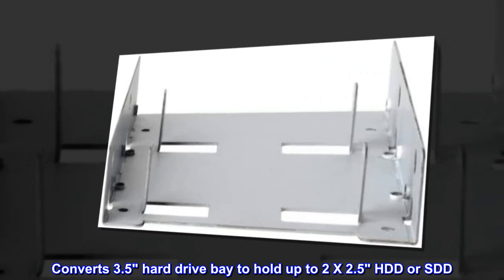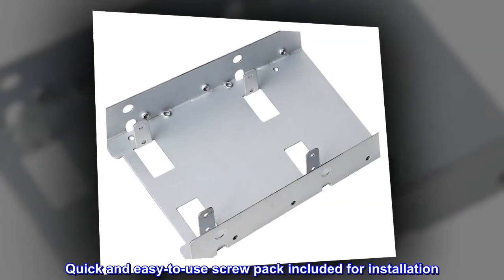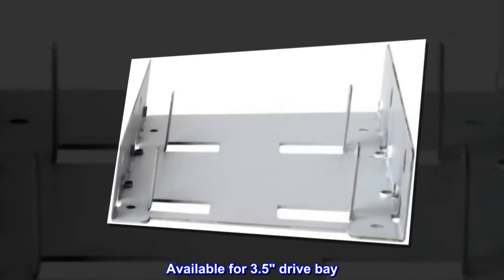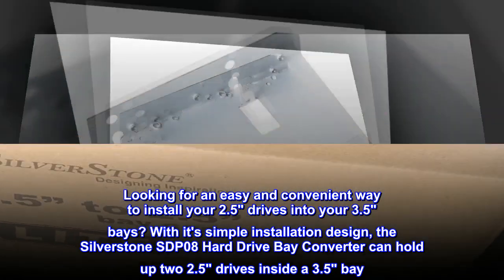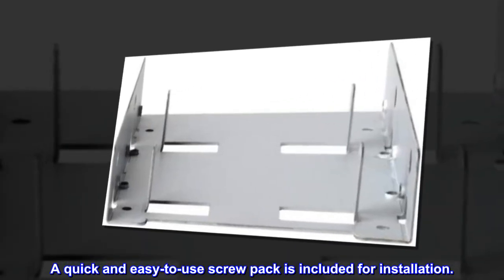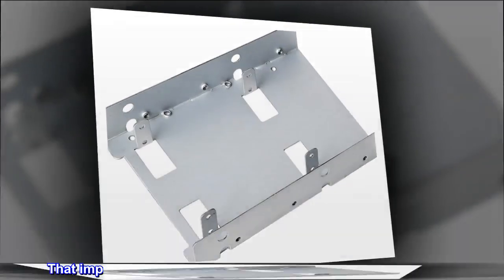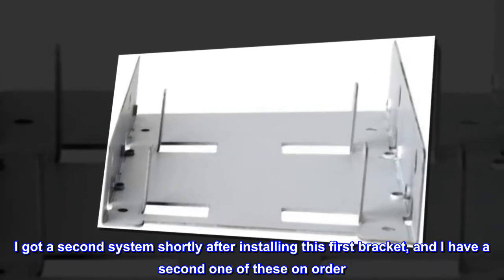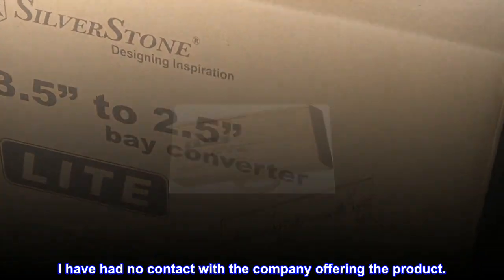SilverStone Technology 3.5-Inch to 2 x 2.5-Inch Internal Hard Drive HDD/SSD Bay Converter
Converts 3.5" hard drive bay to hold up to 2 X 2.5" HDD or SDD
Compatible with any computer cases equipped with 3.5" drive bays
Supports all types of 2.5" HDD or SSD
Quick and easy-to-use screw pack included for installation
Threaded hole pattern consistent with 3.5" HDD (in the right location!)
Compatible with most 2.5" hard drive/SSD
Available for 3.5" drive bay
Capacity 2 x 2.5"
Looking for an easy and convenient way to install your 2.5" drives into your 3.5" bays? With it's simple installation design, the Silverstone SDP08 Hard Drive Bay Converter can hold up two 2.5" drives inside a 3.5" bay. The Converter is compatible with any computer case equipped with a 3.5" bay and supports all types of 2.5" HDD or SSD drives. A quick and easy-to-use screw pack is included for installation.
Excellent bracket
This bracket enabled me to outfit an older PC in a small case with a hard drive and SSD by replacing the 3.5" drive with two 2.5" drives. That improvement has breathed serious new life into the system. The holes are all drilled well and posed absolutely no problems for the installation. The metal is plenty thick and is well finished. I got a second system shortly after installing this first bracket, and I have a second one of these on order. Thank you, SilverStone. I purchased this item at full price because I needed it, and I have not been induced or compensated in any way for providing the review. I have had no contact with the company offering the product.